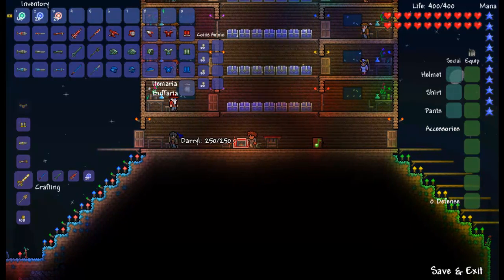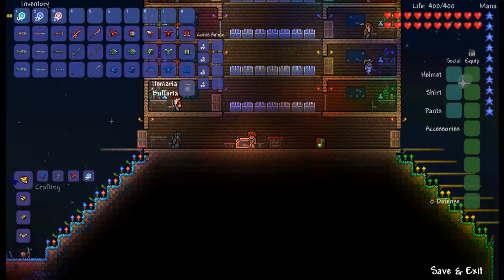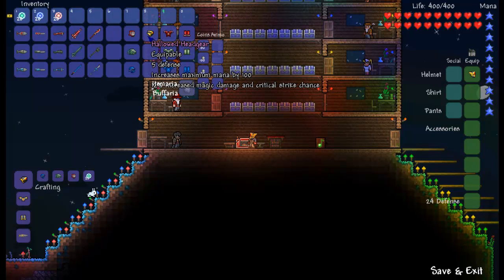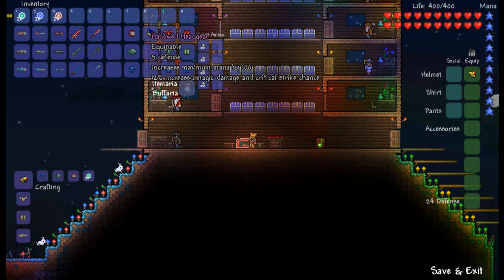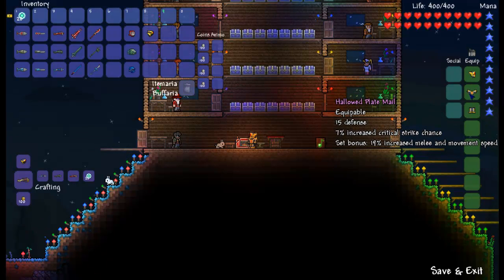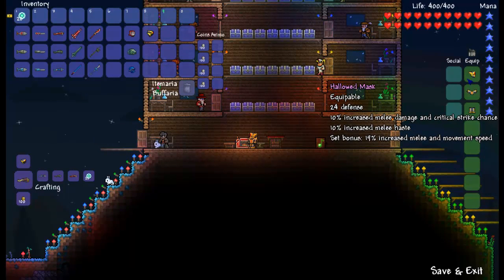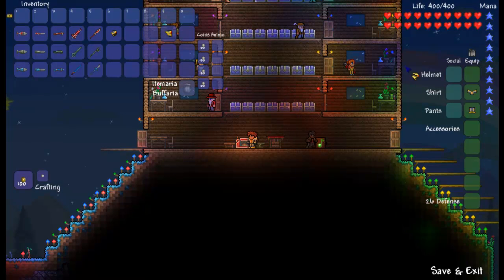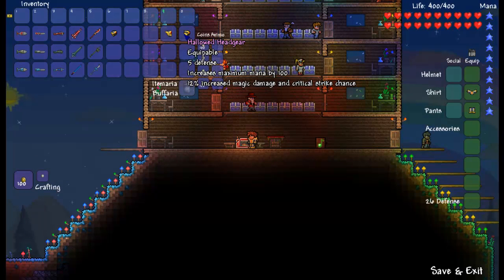Terraria - Hallowed Armor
Today I will show you how to craft the Hallowed Armor.